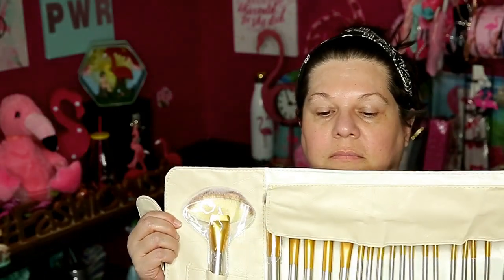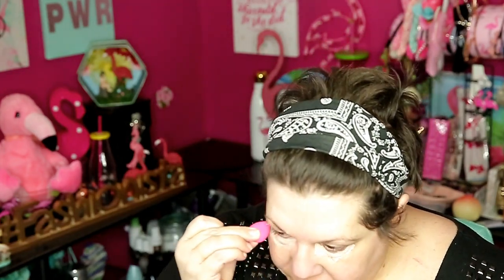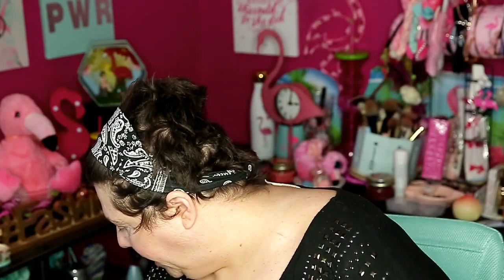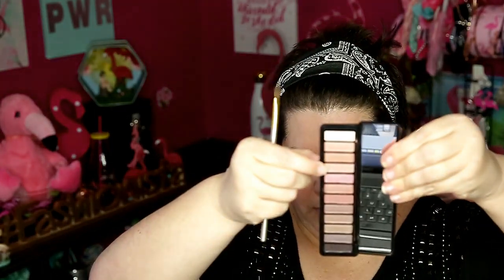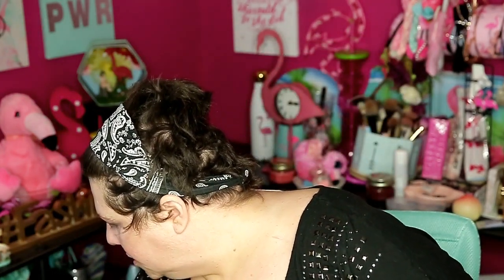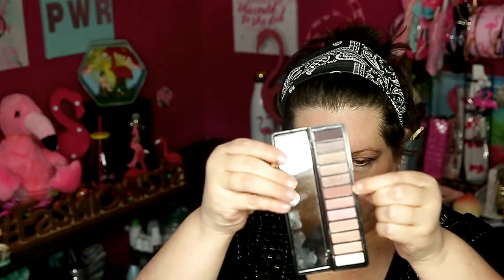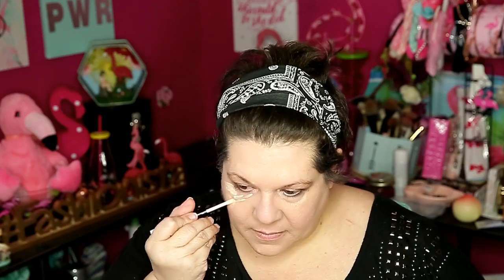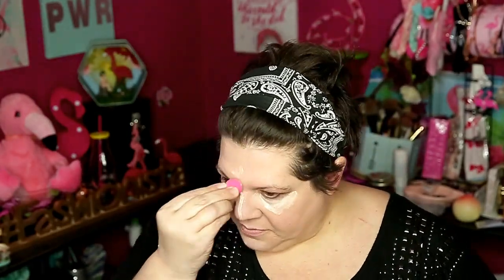Joom Full Face Makeup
Address

We are self funded and if you would like to donate to help us continue to bring you more content we do accept donations but please do not feel obligated. The link is below